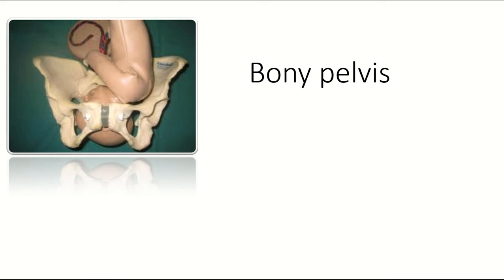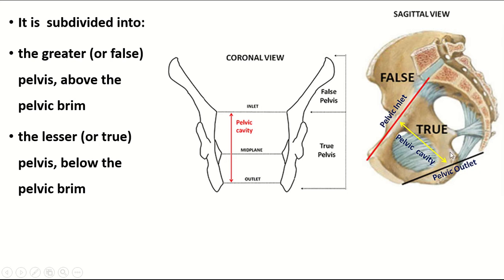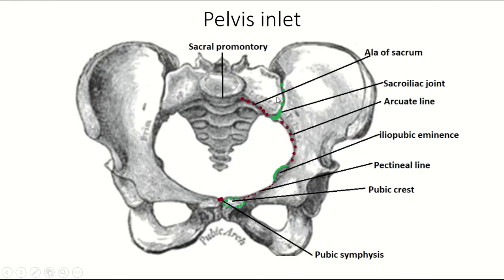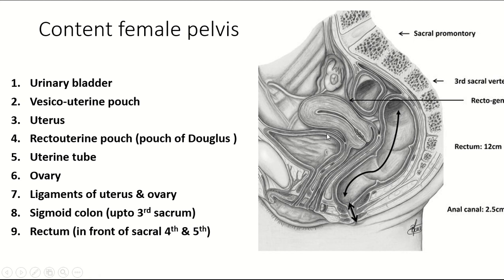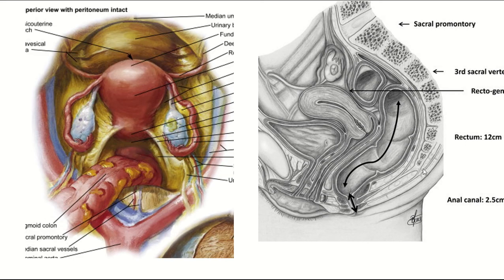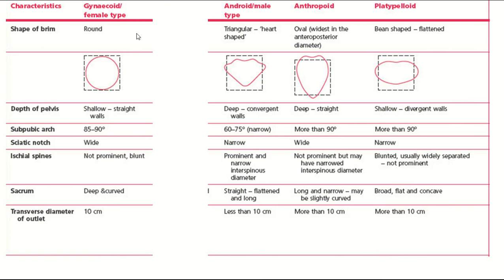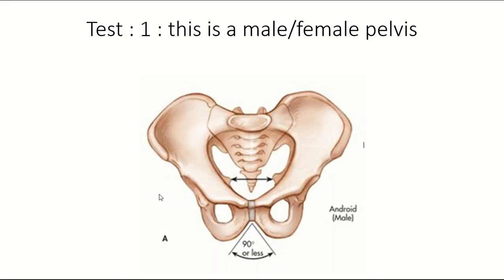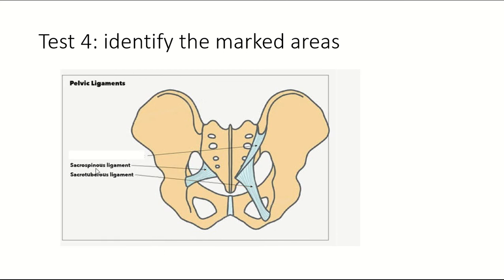Anatomy of Bony Pelvis l EASY discussion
In this video, we explore the anatomy of the bony pelvis, breaking down its key structures and functions. Understand the ilium, ischium, and pubis, and learn how these bones work together to support the body and protect vital organs.
Bony pelvis
Pelvic anatomy
Ilium
Ischium
Pubis
Pelvic girdle
content of pelvis
ala of sacrum
sacroiliac joint
arcuate line
vesicouterine pouch
pouch of douglus
lliopubic eminence
pectineal line
Pelvic bone structure
Pelvic inlet
Pelvic outlet
Sacrum
Coccyx
Pelvic joints
Pelvic function
pervaginal examination
sagittal section of pelvis in female
sagittal section of pelvis in male
male pelvis vs female pelvis
Anatomy tutorial
Osteology
Payment Method:
How to Order:
pelvis
pelvis anatomy, pelvic anatomy, anatomy
 bony pelvis, bones of the pelvis anatomy
  bones of the pelvis
 bony pelvis anatomy
 pelvic bone anatomy, anatomy of the pelvis, pelvis anatomy bones
 pelvic bones, female pelvis, bony pelvis parts
  anatomy of pelvis
anatomy of hip bone
anatomy of pelvic bone, osteology of bony pelvis
anatomy of female pelvis, pelvis (anatomical structure),male pelvis
 viva voce of anatomy, hip bone anatomy, pelvic bone
pelvis
articulated pelvis
pelvis (anatomical structure),bony pelvis
articulated bony pelvis
male pelvis
articulated
female pelvis
pelvic inlet
pelvic outlet
pelvis anatomy
pelvic
pelvic brim
pelvic girdle,pelvic cavity,3d pelvis
relations of bony pelvis
pelvis 3d,pelvis,true pelvis
bony pelvis parts
pelvic anatomy,bony pelvis
false pelvis
human pelvis
bony pelvis anatomy
pelvis dysfunction,3d bony pelvis
bony pelvic
pelvic pain
coxa & pelvis anatomy
pelvis,bony pelvis
pelvis (anatomical structure),pelvis anatomy
bony pelvis anatomy
pelvic,pelvic bone anatomy
pelvic outlet
male pelvis
female pelvis,bony pelvis
pelvic inlet
bony pelvis parts
pelvic cavity
true pelvis
pelvic anatomy
pelvic bone
pelvis anatomy bones,3d bony pelvis
bones of the pelvis anatomy
pelvic brim,bony pelvic
female bony pelvis
pelvic girdle,pelvis 3d
3d pelvis,pelvis,bones of pelvis,bony pelvis definition